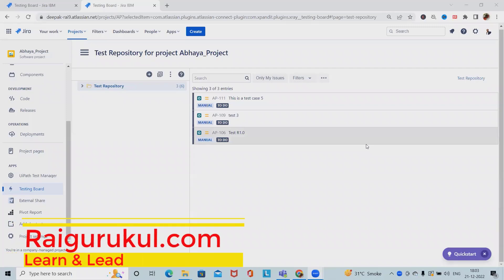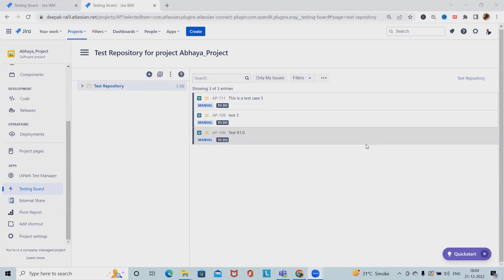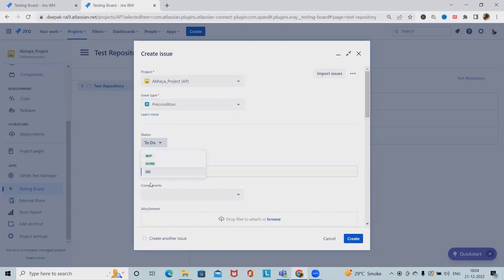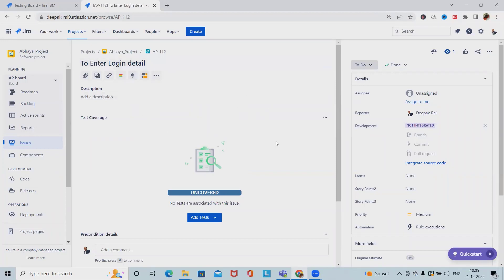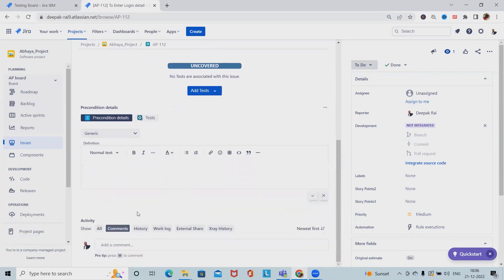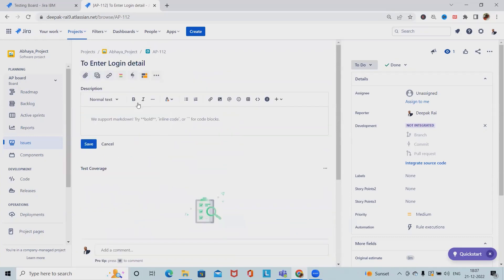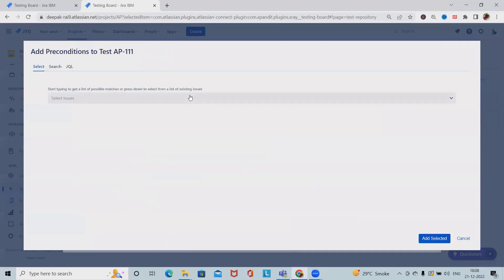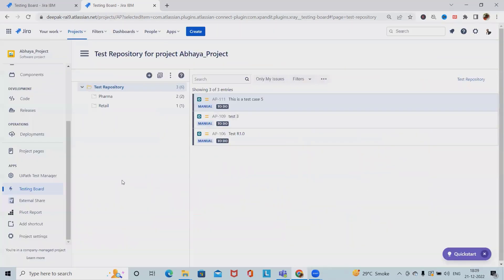How to create and manage Jira Xray Precondition | Xray Test Management Tool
Preconditions specify the conditions that need to be fulfilled in order to execute a test.

A Precondition is like defining the step "0" for your tests. This is very useful in many use cases where you have to start by doing exactly the same thing.